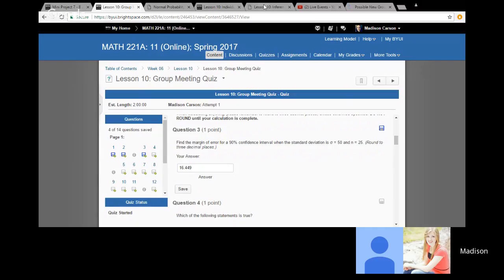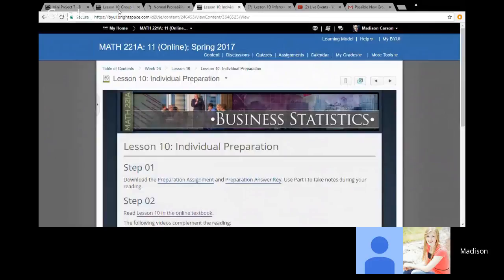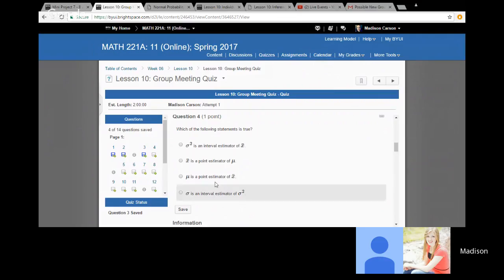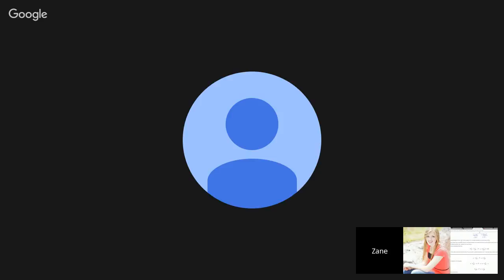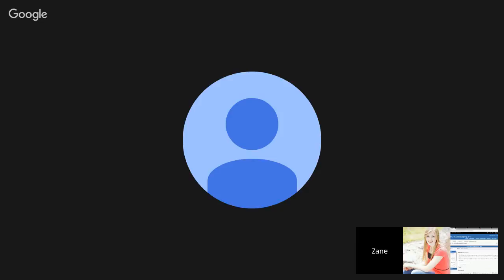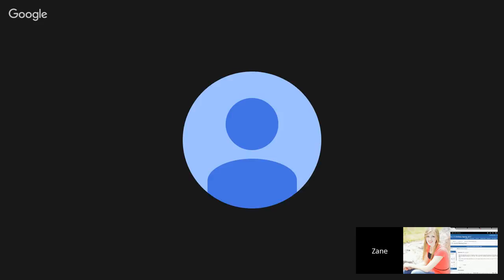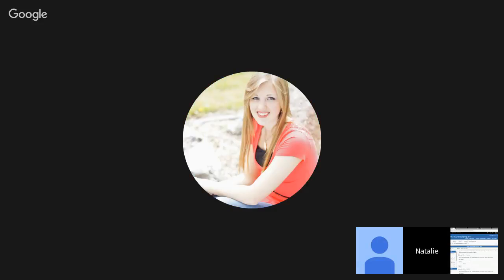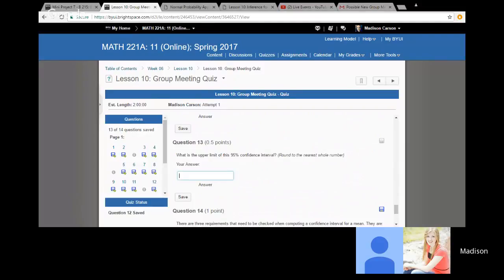Math 221 Lesson 10